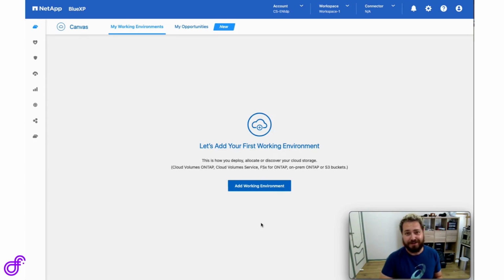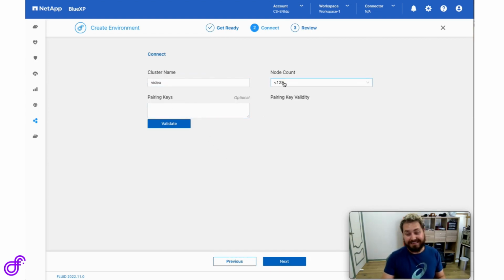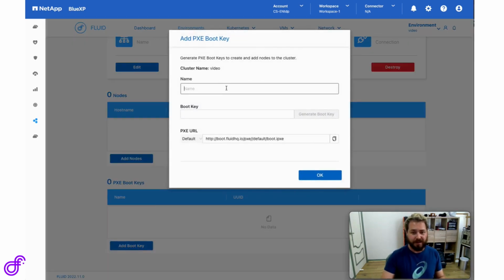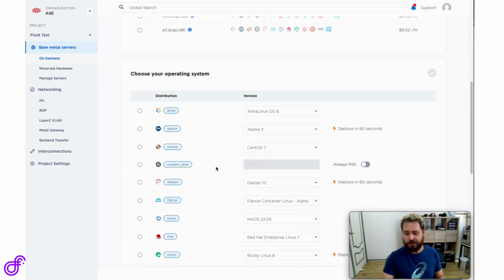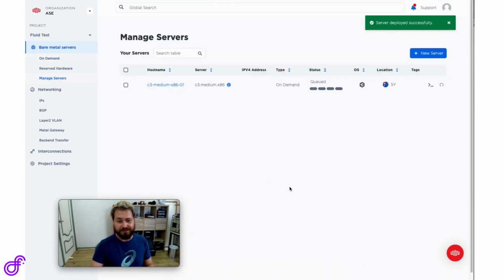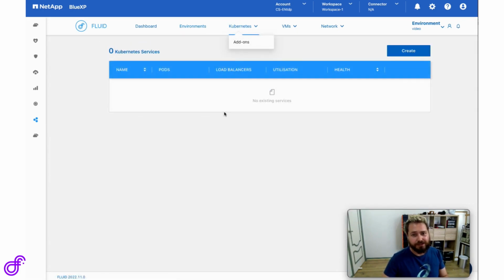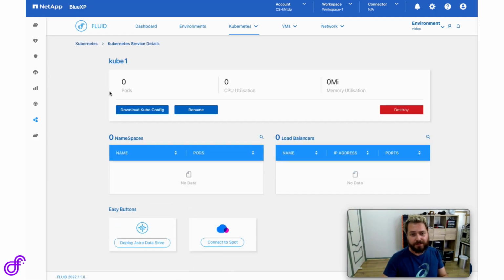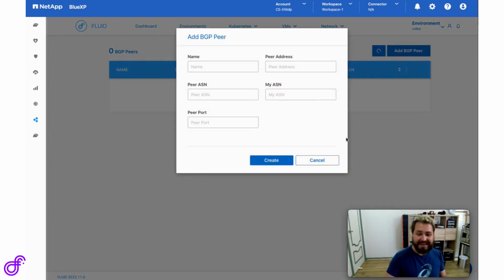Fluid + Equinix Metal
How you can simply and easily deploy modern workloads, like Kubernetes workloads, and traditional workloads, like VM workloads in a highly scalable, super secure, and quick deploying environment.